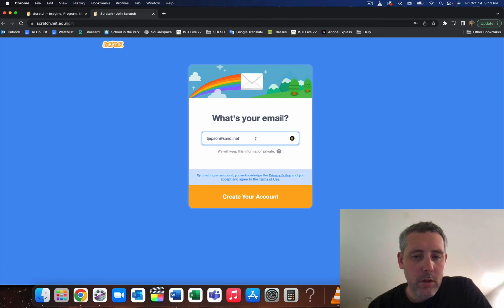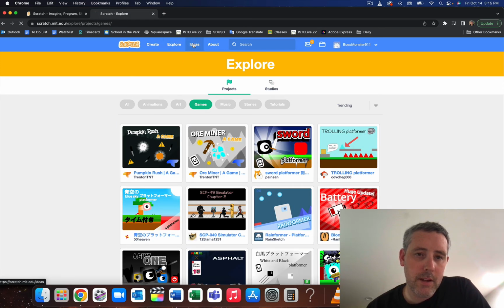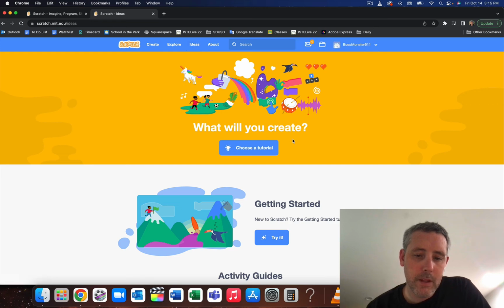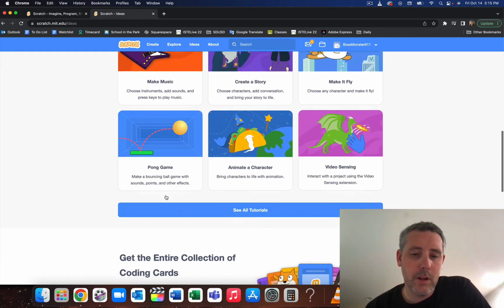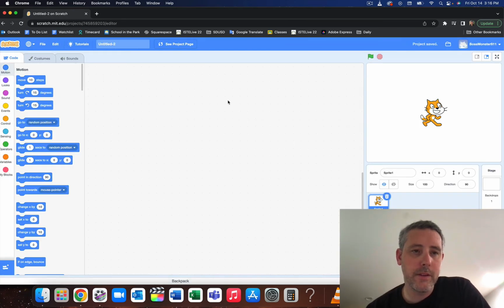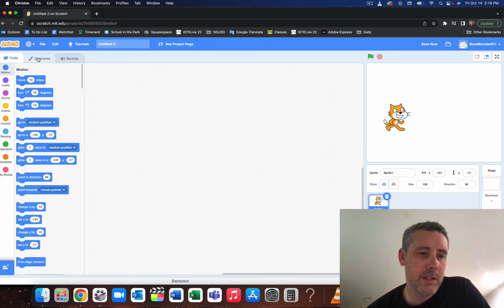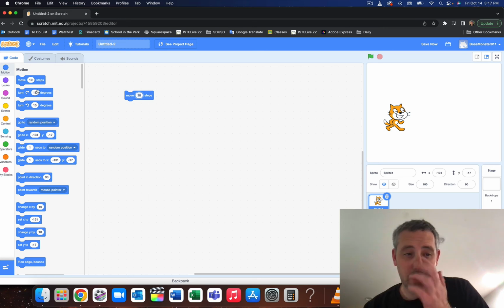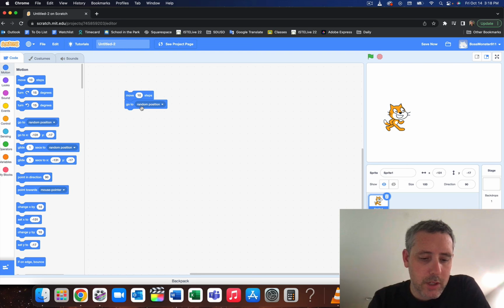Scratch: How to sign up and explore resources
In this video, Mr. Jepson, the educational technologist at School in the Park, shows students how to sign up for Scratch and explore the resources available on the site.